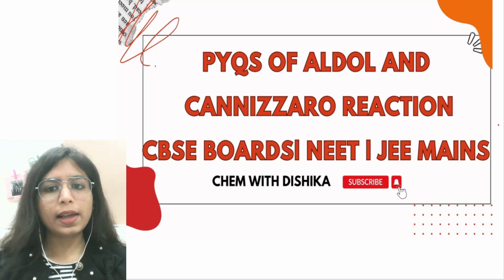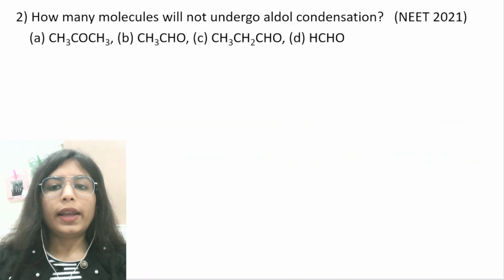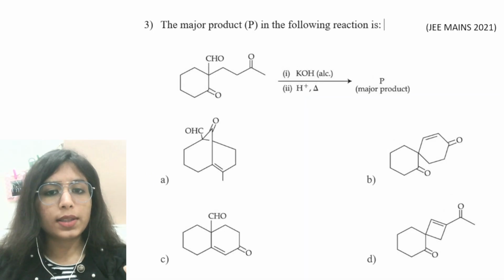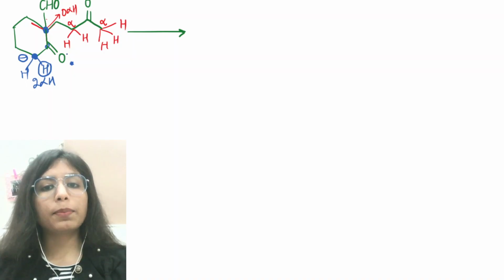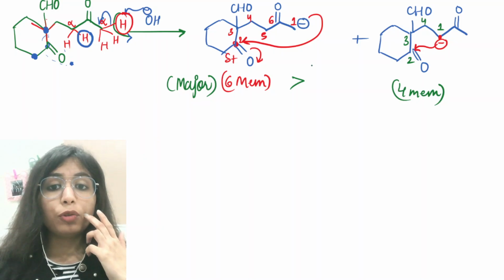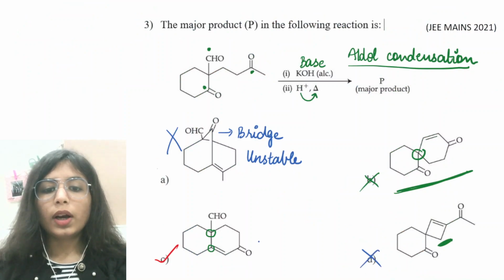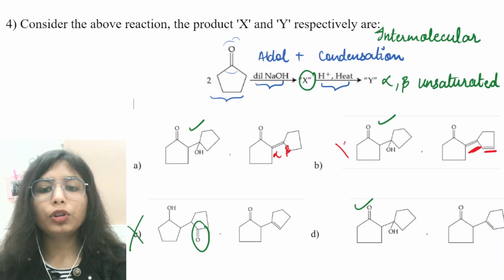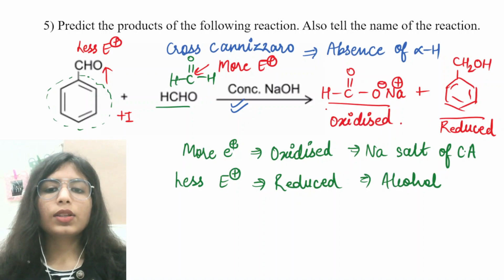PYQs of Aldol and Cannizzaro reaction| CBSE BOARDS 2024| NEET 2024|JEE MAINS 2024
This video contains the practice questions of aldol and cannizzaro reaction of cbse boards, jee mains and neet. This video will help in better understanding of the concepts and reactions.